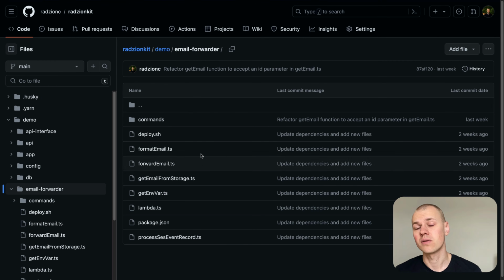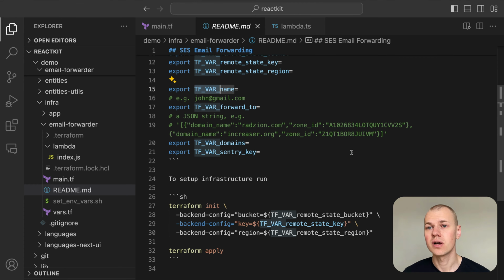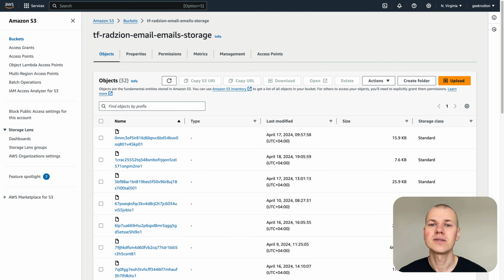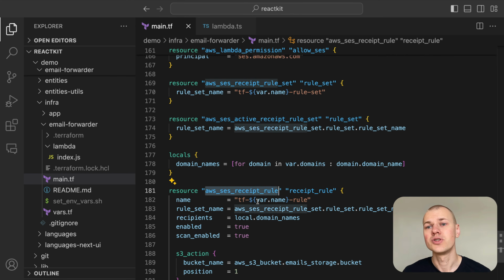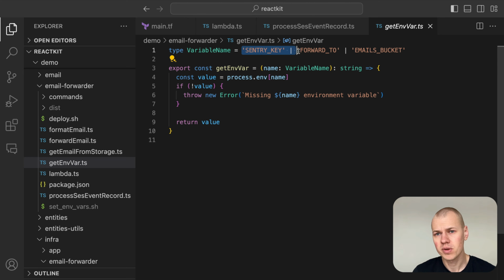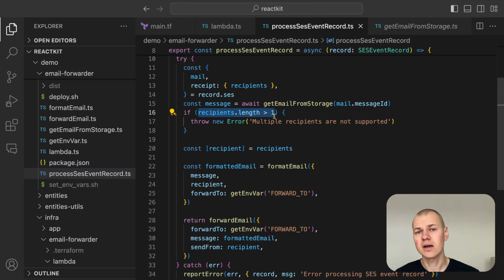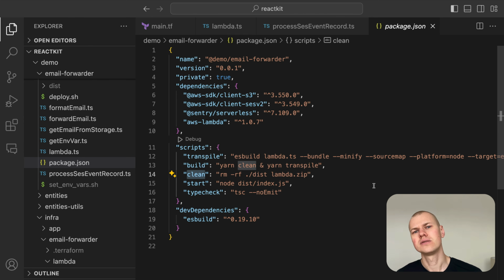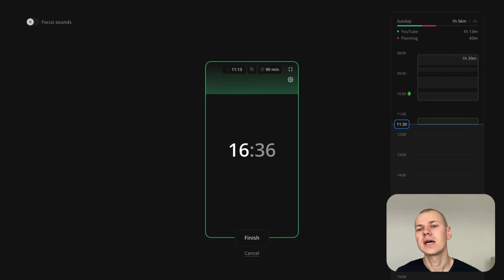Effortless Email Setup on AWS: Save Time and Money with Lambda and Terraform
In this video, I guide you through the complete process of setting up email addresses for your AWS domain efficiently and cost-effectively. I share my own successful setup for domains like radzion.com and increaser.org using a simple AWS Lambda function and Terraform for automation. You'll learn how to configure essential AWS services, manage Terraform infrastructure, and streamline the process of receiving and sending emails under your own domain.

We start by setting up the SES domain identity and proceed to configure email forwarding with Lambda and S3. I cover every step in detail, from initializing the Terraform project to handling emails with Lambda functions, ensuring you can replicate this setup for any of your domains. Plus, I'll show you how to integrate email sending features into Gmail using AWS SES SMTP settings.

By the end of this tutorial, you'll be fully equipped to handle both incoming and outgoing emails for your domain, all while keeping costs at a minimum. Whether you're a developer, a small business owner, or just looking to streamline your email operations, this video will provide you with the tools and knowledge needed to enhance your email capabilities using AWS.